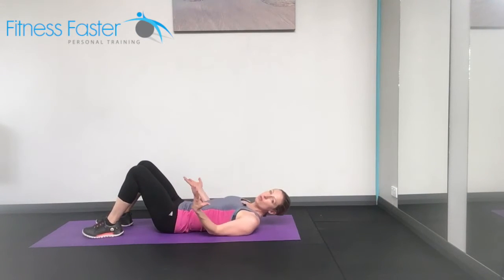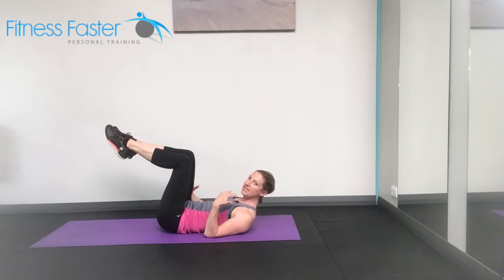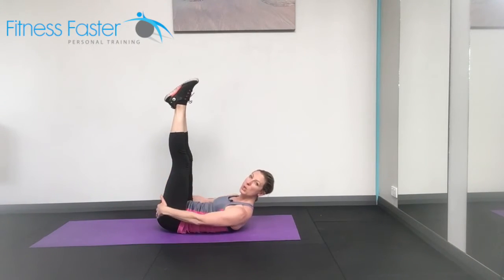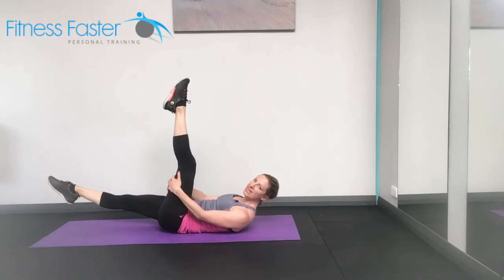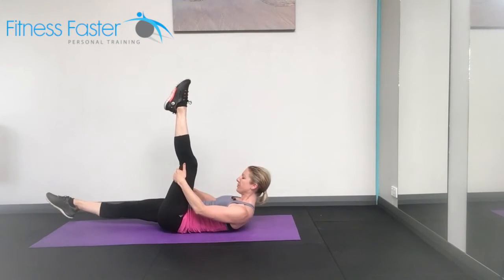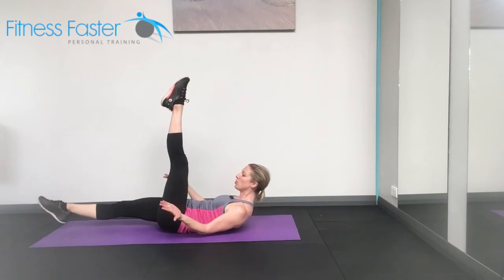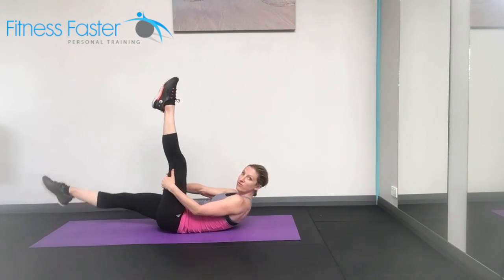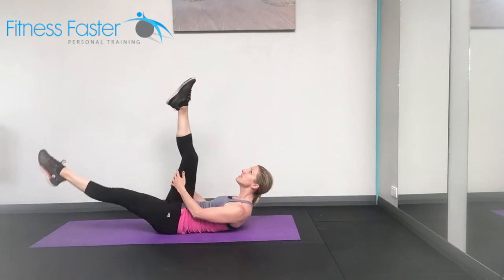Scissors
Instructional Video on how to do the scissors.  At Fitness Faster Studio, in Brighton Adelaide, we love performing these strength exercises.  This is very good for strengthening the abdominals.  This exercise is part of the cycle training programme designed for beginner, intermediate and advanced cyclists.  The programme helps cyclists to get fitter, stronger and faster.